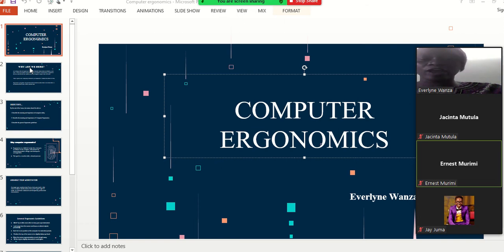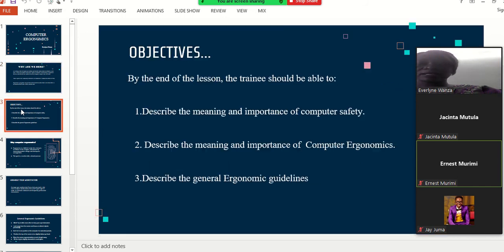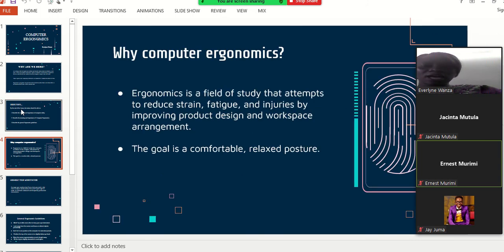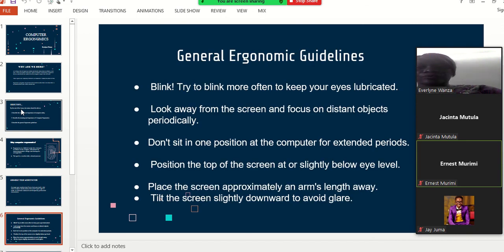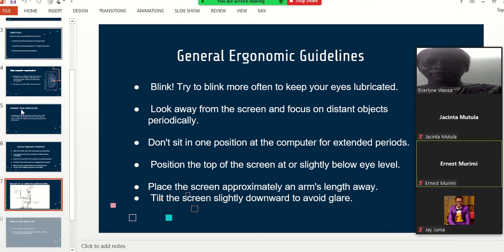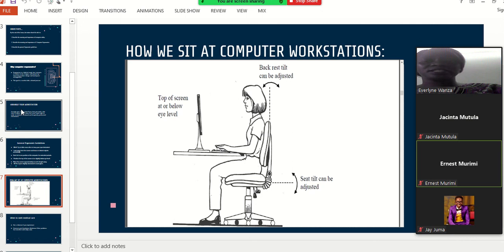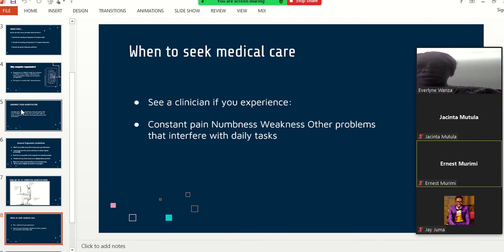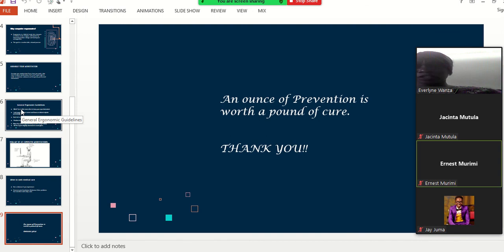2021ED142780 -INTRODUCTION TO ERGONOMETRICS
This video  is computer Ergonometrics.